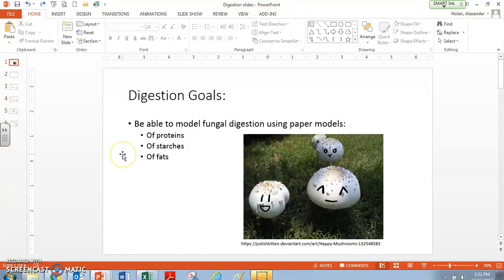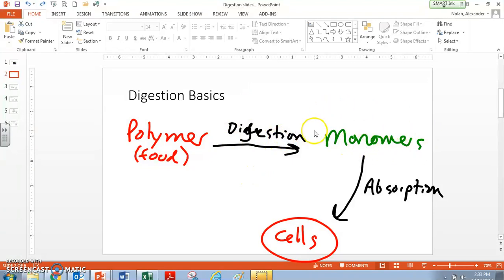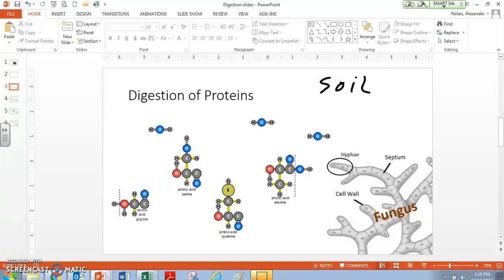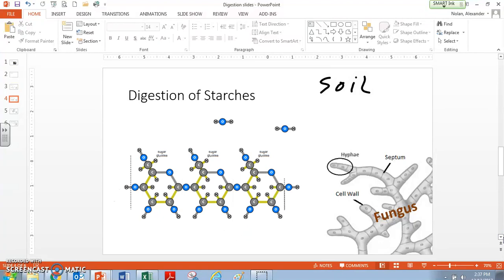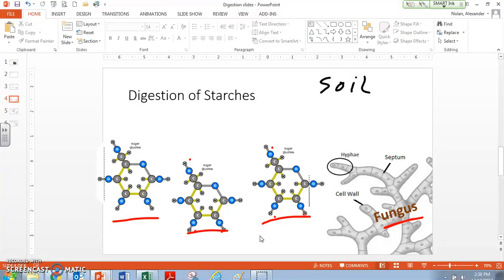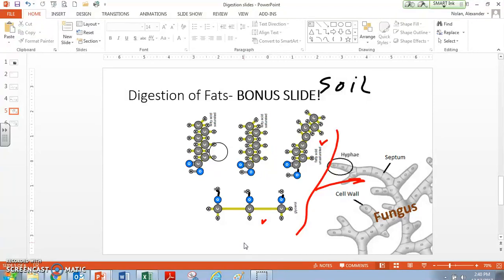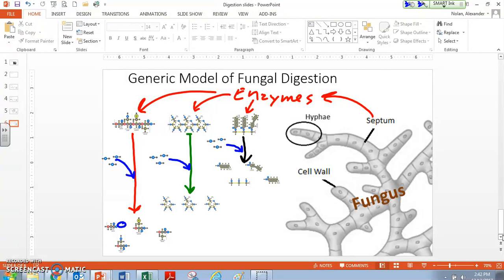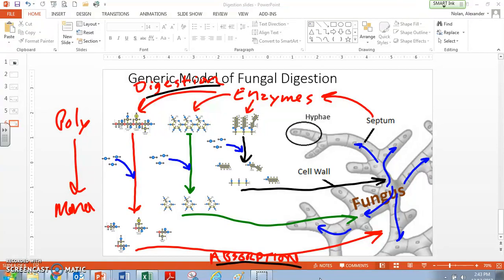Fungal Digestion: Proteins, Starches, and Fats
This screencast details how fungi use enzymes to digest food molecules and absorb them to grow and function.

Polymers are broken into monomers by adding water.  This is called "hydrolysis."

The monomers are then absorbed by the fungus as food.